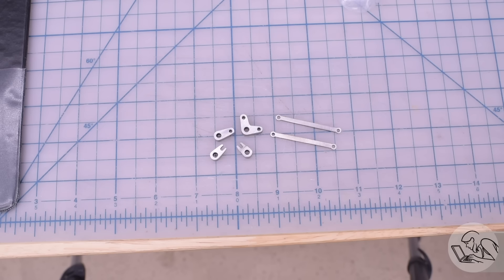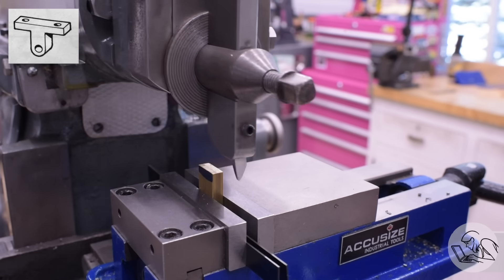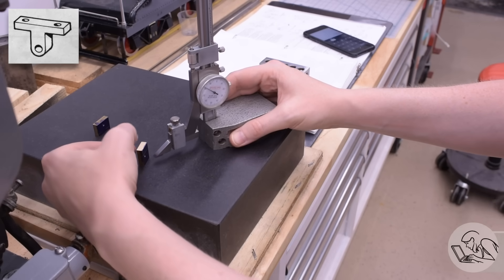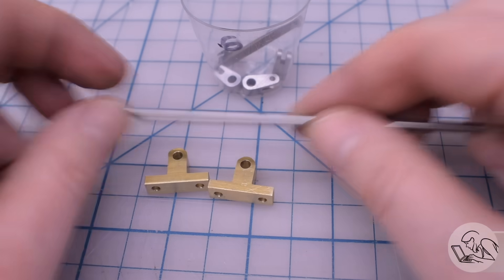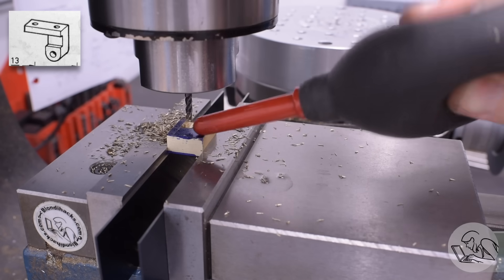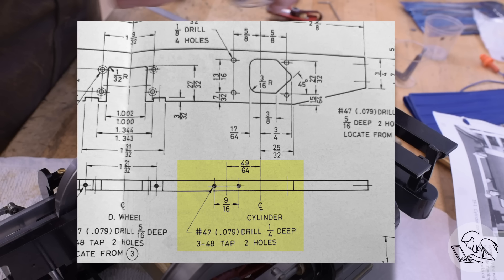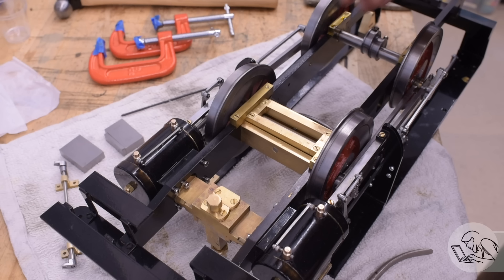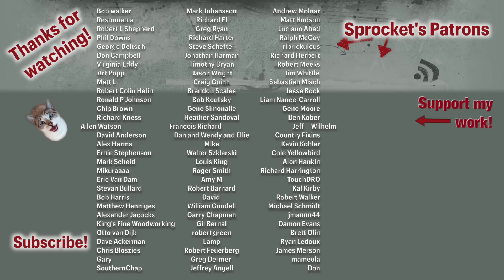Drain Control Bracketry - Pennsylvania A3 Switcher, Part 75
This episode on Blondihacks, I’m working on the drain valve controls!

• 1-2-3 Blocks
• Dormer center drills
• 6” Divider